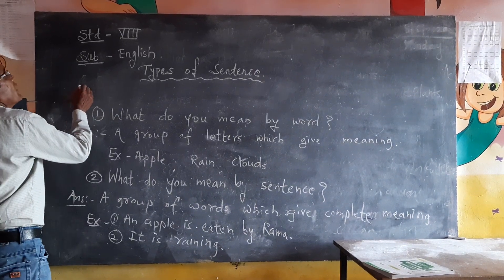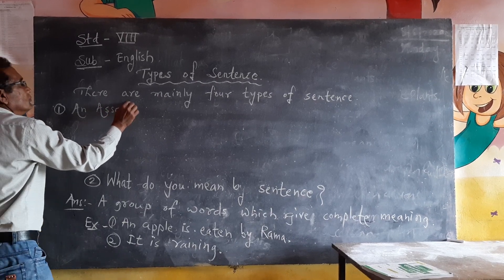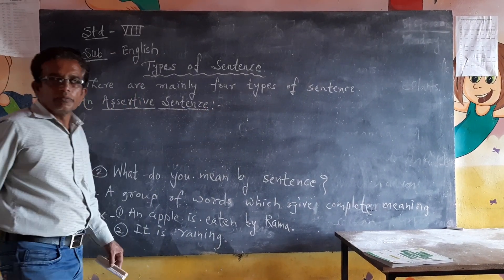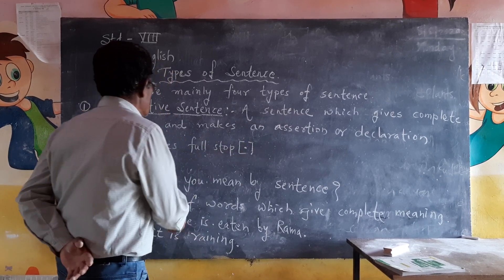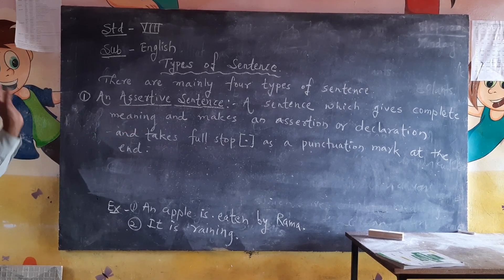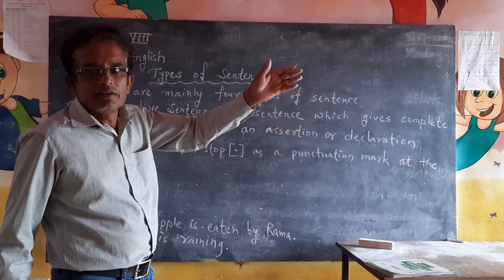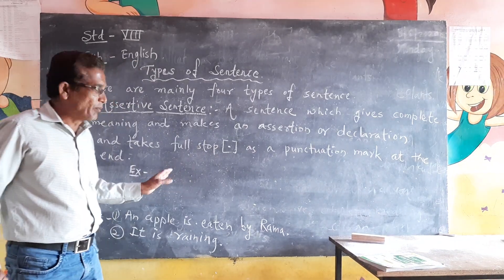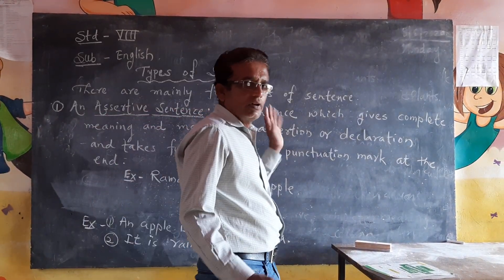8 th English Grammar - Types of sentences Part 2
Types of sentences by Khot Sir @ Swami Vivekanand English Medium Group of Education